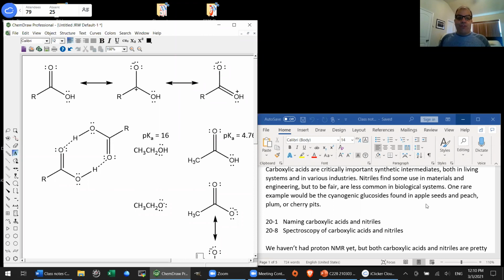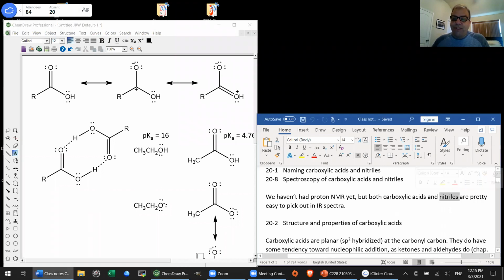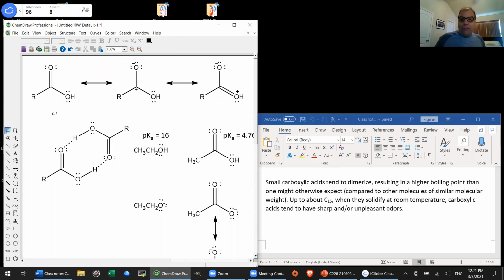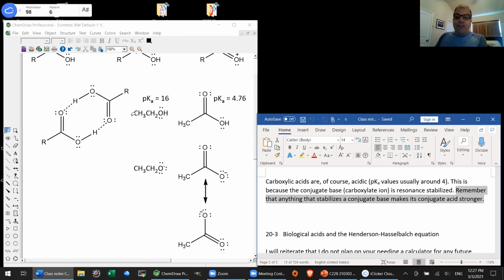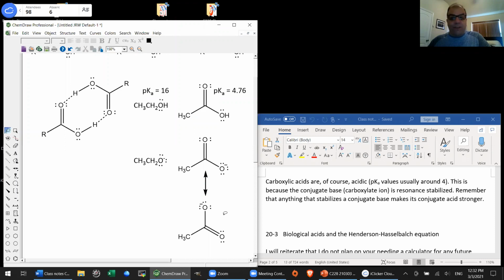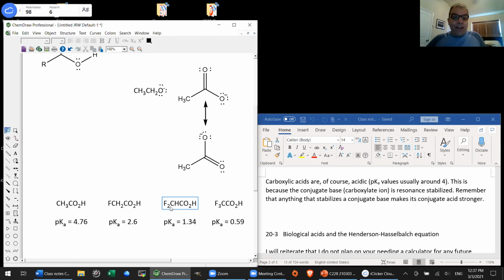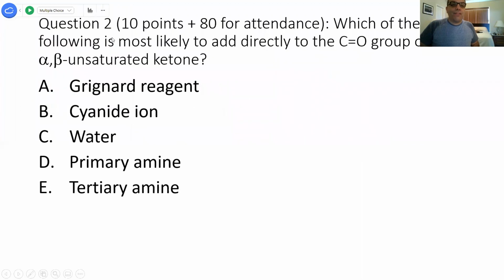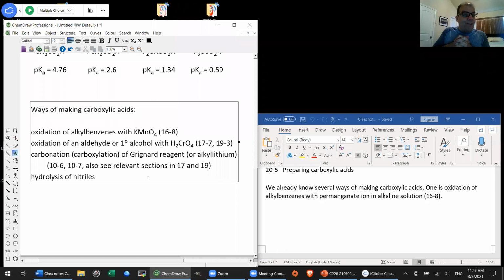CHEM 228 18 210303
Carboxylic acids and nitriles are somewhat related, and in these two classes we will examine their structure and reactivity. Soon we will learn that carboxylic acids are among the least reactive carbonyl compounds with respect to nucleophilic attack, and today we will discover why that is.